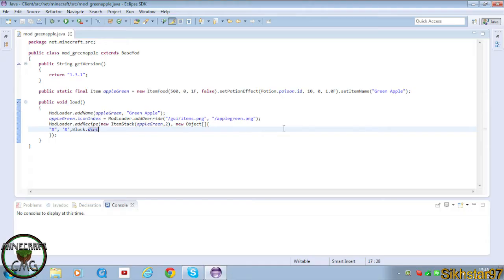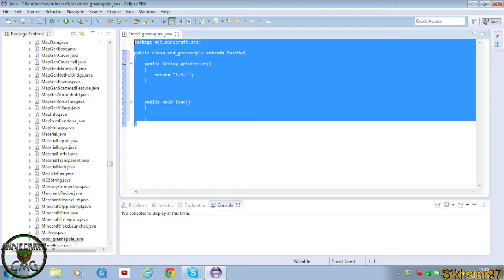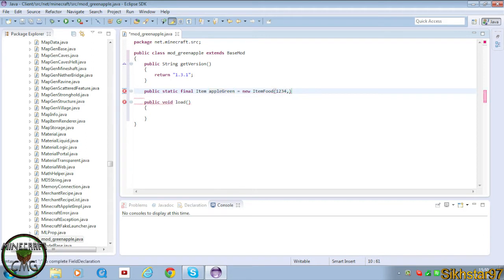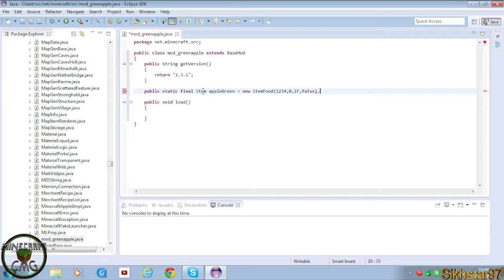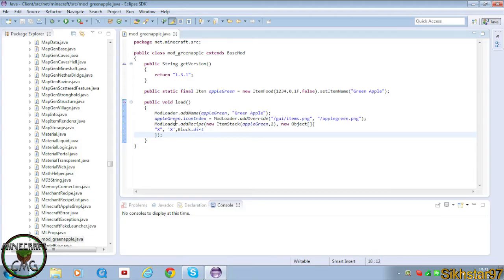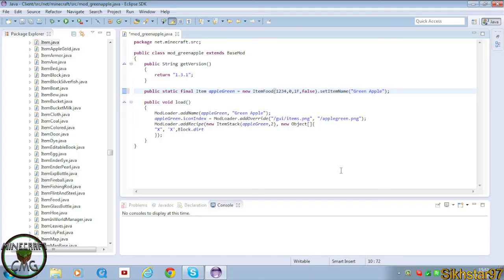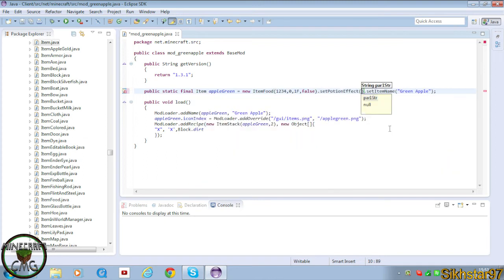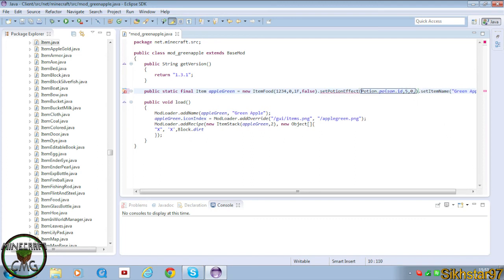Minecraft Complete Modding Guide - #3 Part 1/3 ~ Creating A Food That Poisons Health (mod_***)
isode 3. I show you how to create a food that poisons your health on consumption.